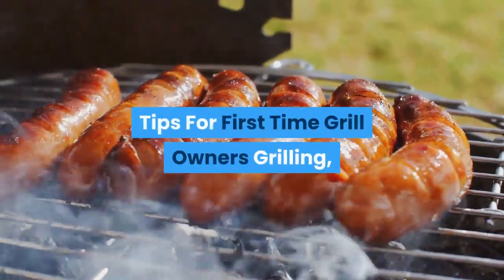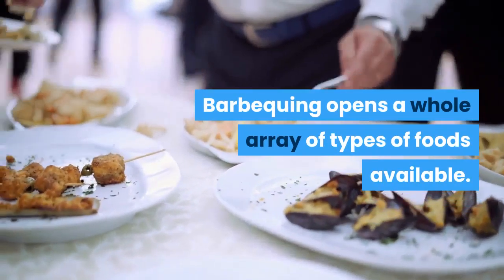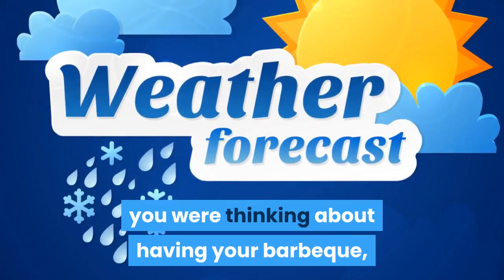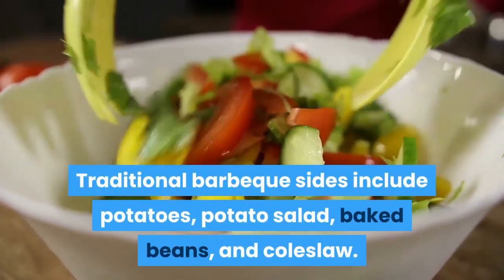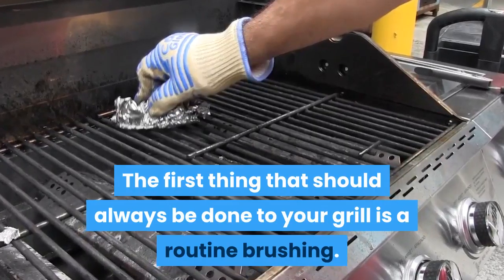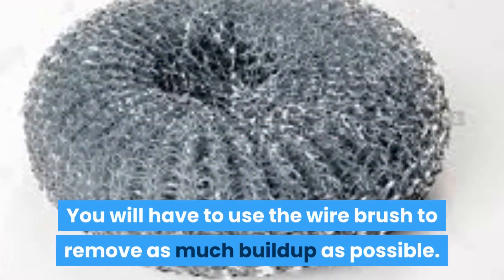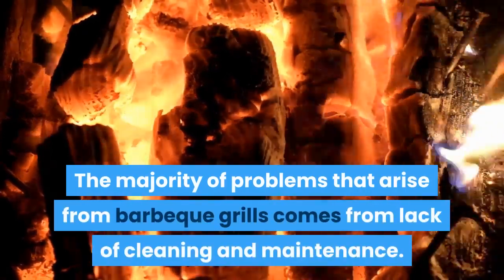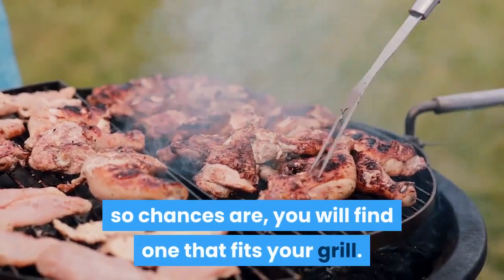Sugba na Tayo FIRST TIME GRILL OWNERS